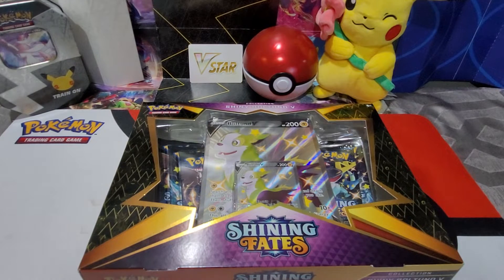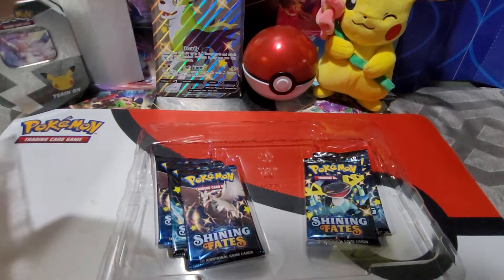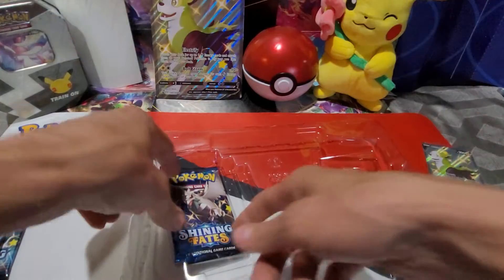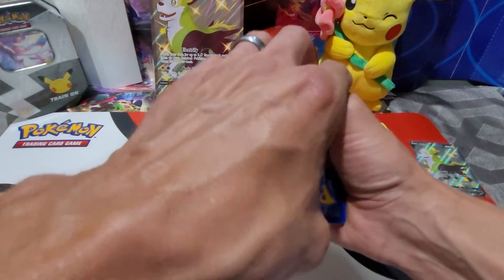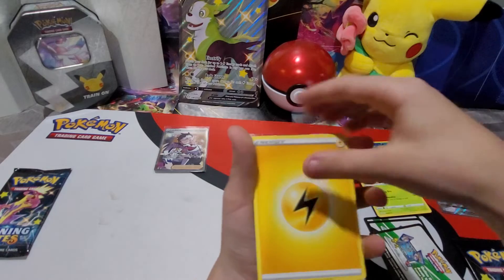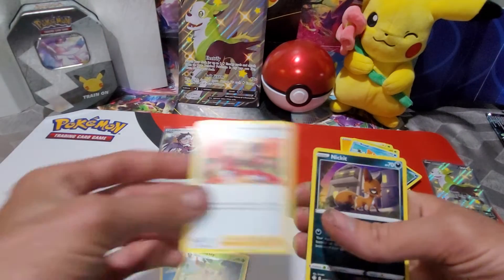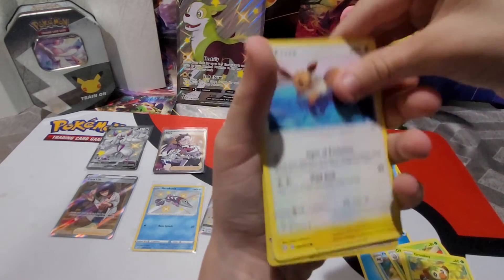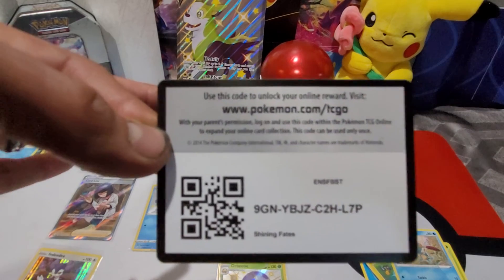So many hits outta 1 SHINING FATES box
we gotba Boltund v shining fates box.   and let me tell you this box was filled with fire.